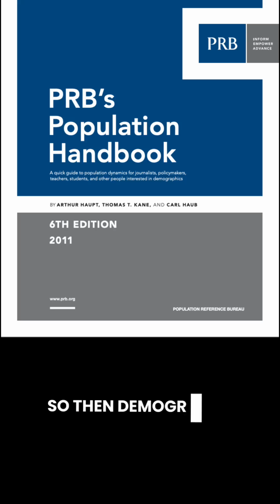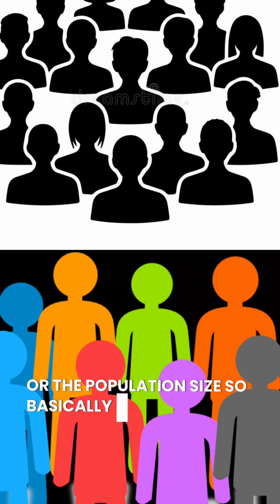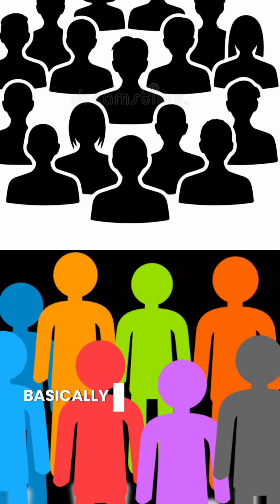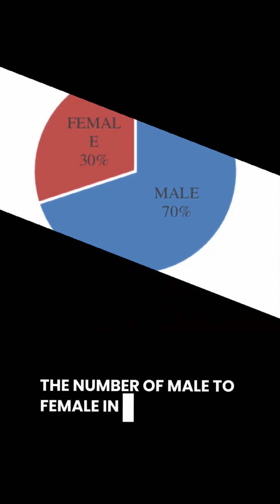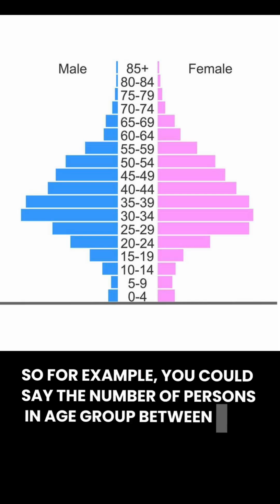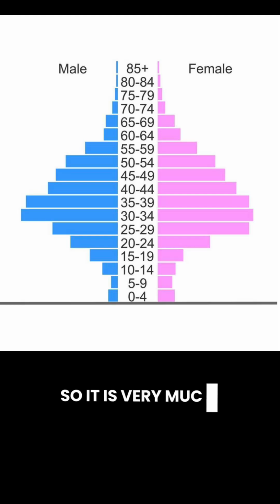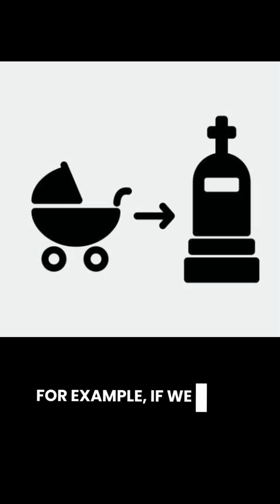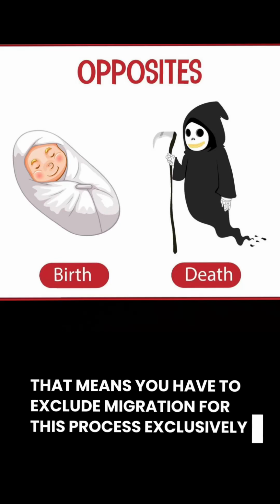Making Demography EASY with Wilson Blama Ballah, II.